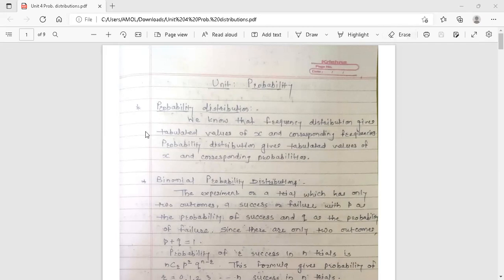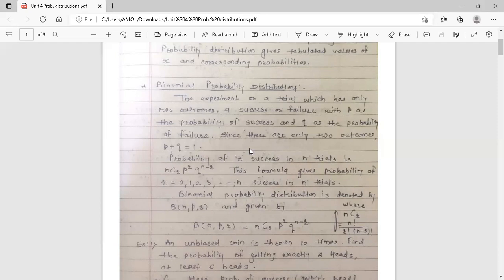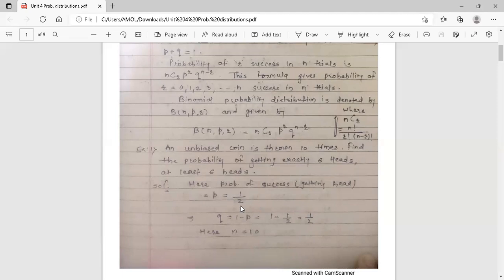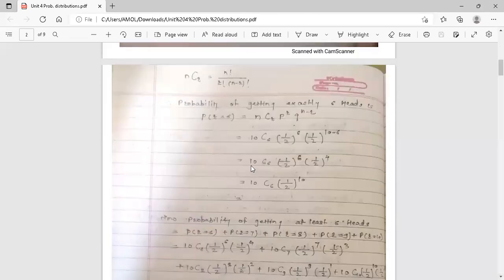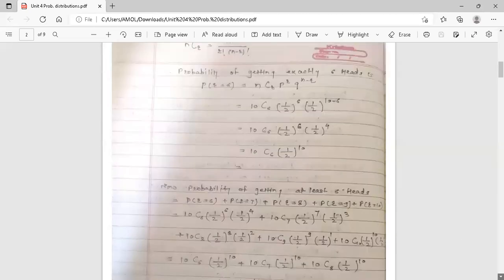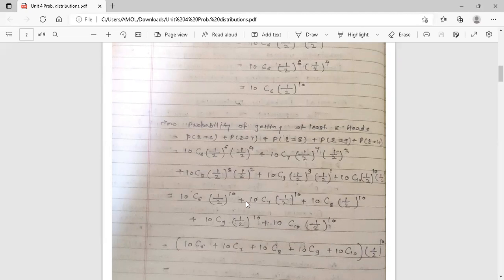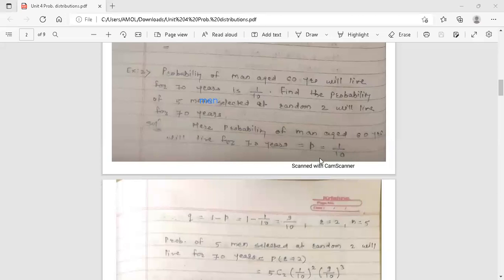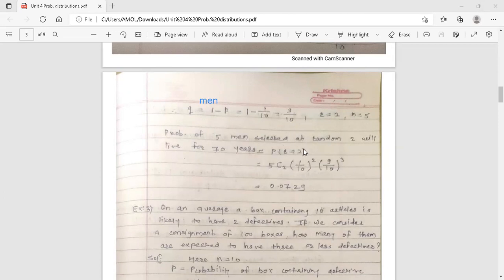Unit 4 Binomial probability distribution 1 EM III